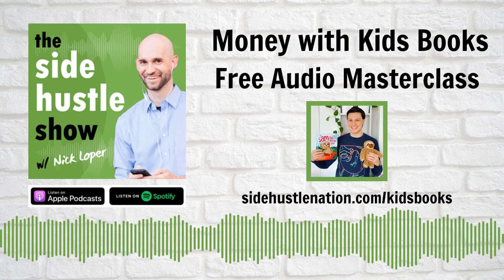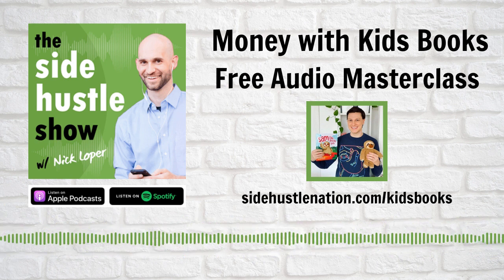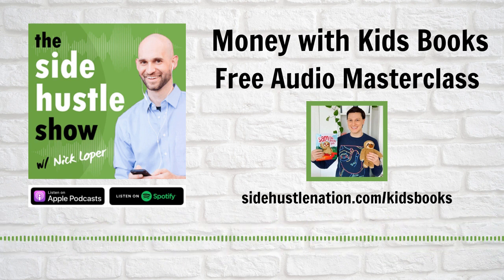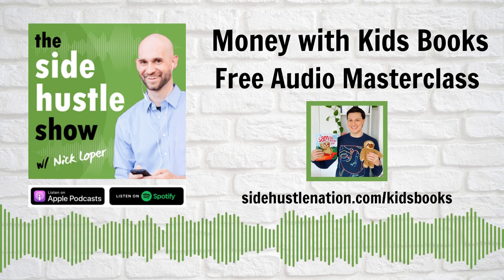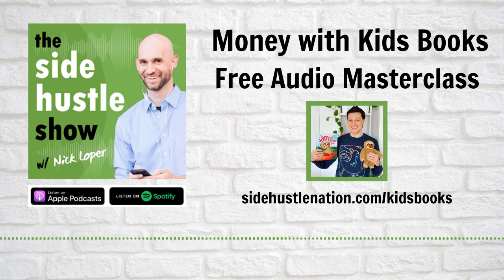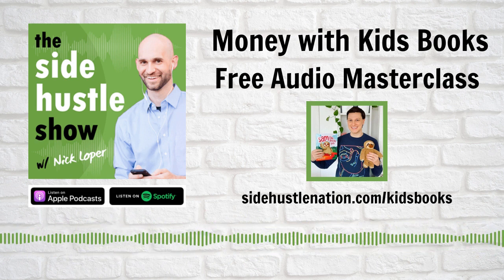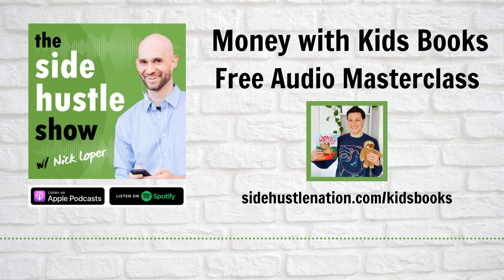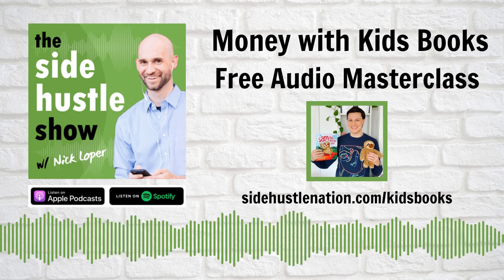How to Make Money with Kids Books on Amazon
Royalties from book sales is one of the most passive of all my income streams.

After you create a book, with print or digital distribution handled by Amazon,  you can collect royalties for years.

And while I enjoy the writing process and have published several titles myself, I have yet to venture into the world of children’s books.

(Despite having the outlines of a couple kids books on my phone for the last two or three years!)

This week I connected with Matthew Ralph, a children’s book author from England, who recently quit his full-time marketing job to focus on his publishing and freelancing business.

His bestselling work to date is Sam the Speedy Sloth. The idea of which came to him while walking through an airport, and by the time his flight landed, the book was almost written.

Matt has since added more books to his portfolio, while freelancing to help other self-publishing authors.

Tune in to The Side Hustle Show interview to learn:

**what the children’s book creation process is like
**the most effective ways he’s found to market his books
**how he’s expanding his portfolio and entering different markets

IMPORTANT LINKS AND RESOURCES:
** If you make a purchase through my links, I may receive compensation. **
👉Sam the Speedy Sloth
👉Matt’s author page on Amazon